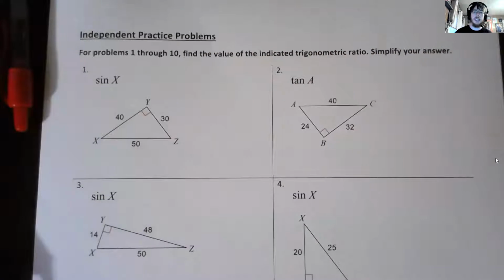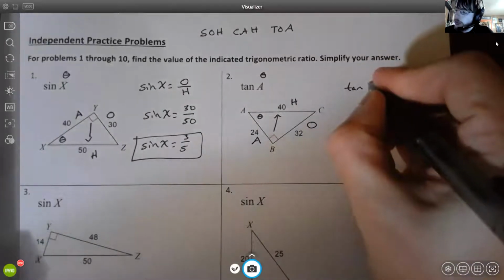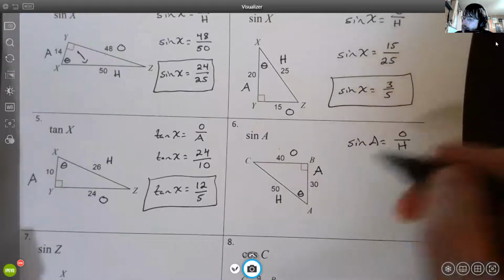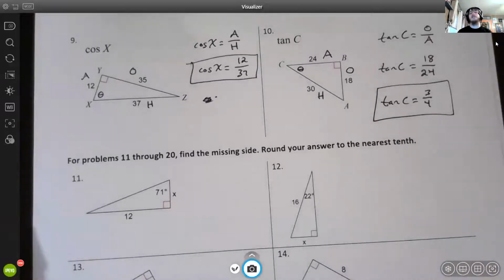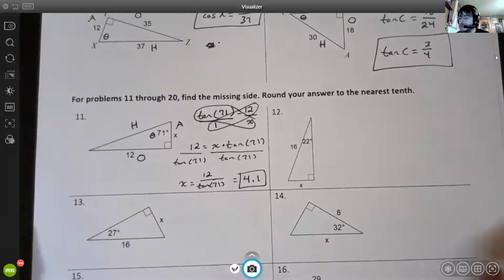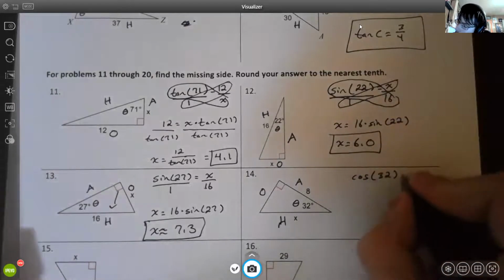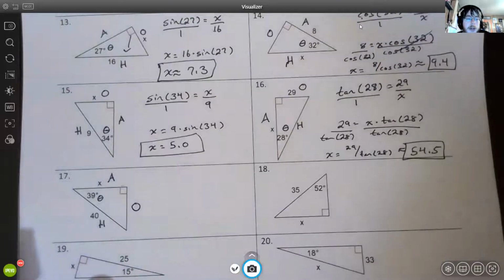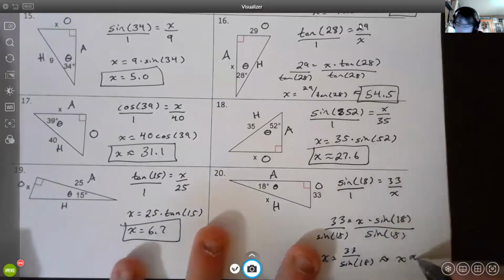1/25 Answer Key - Practice on Trig Ratios Finding Missing Sides